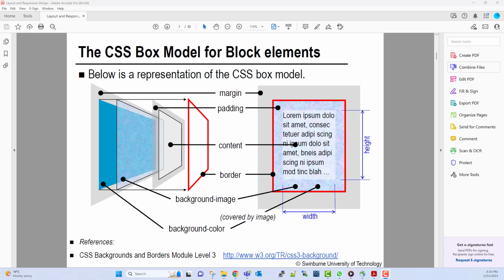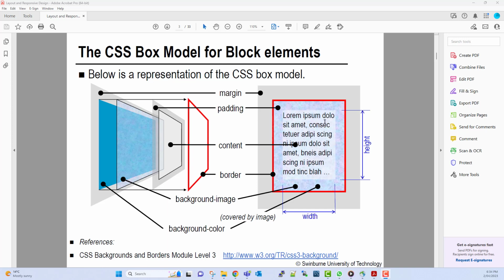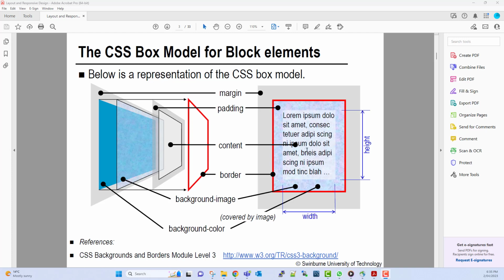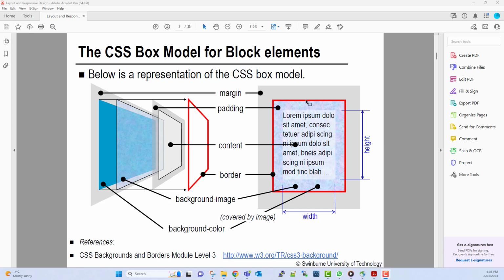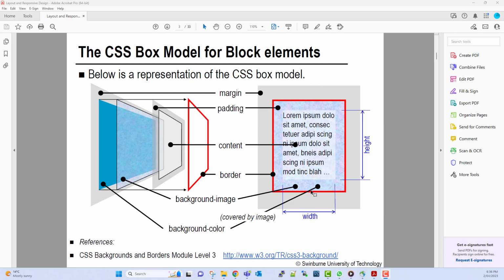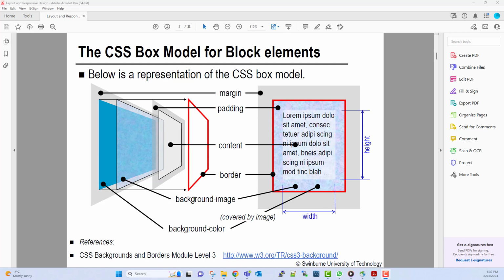CSS box model intro